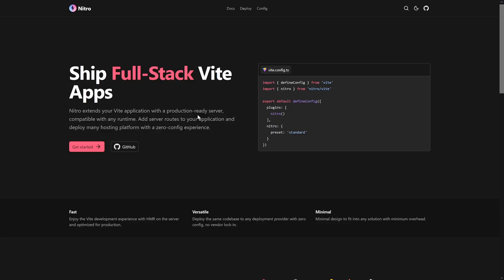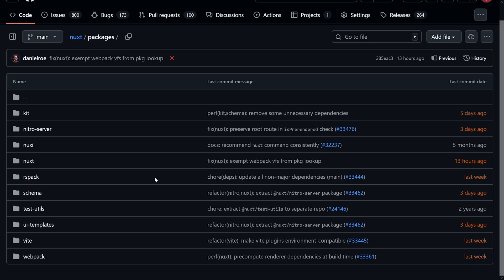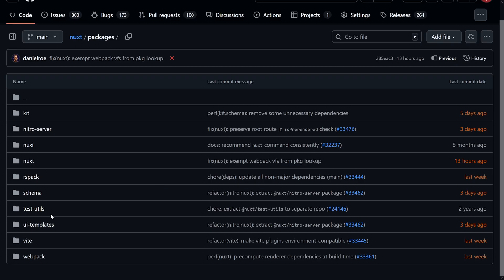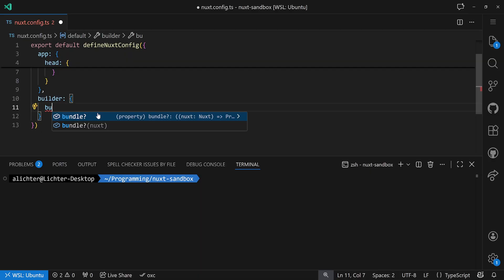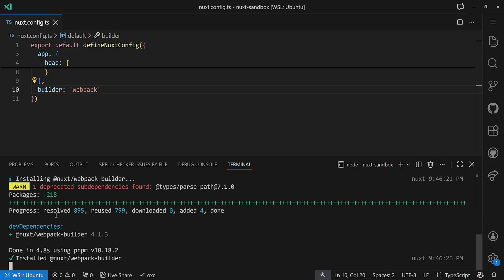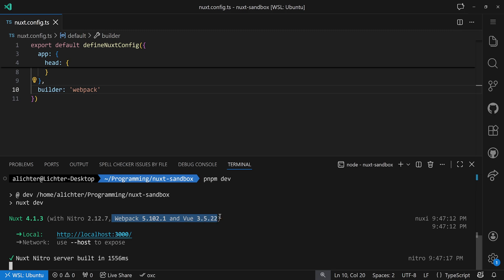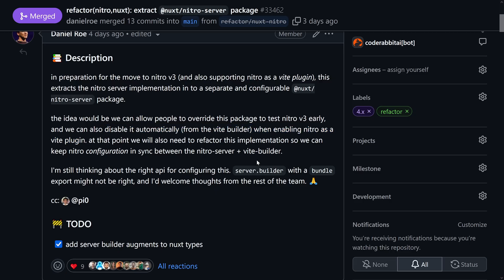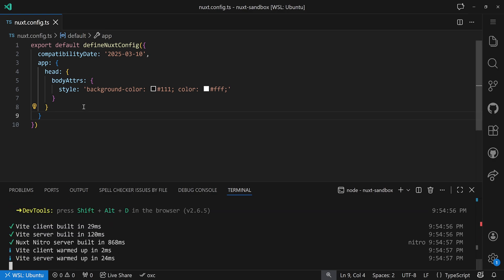Webpack and Rspack with Nuxt 4?!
Nuxt is inherently supporting multiple build-tools - but why?